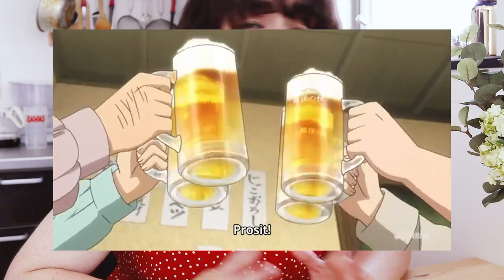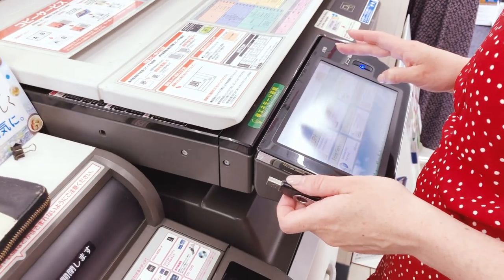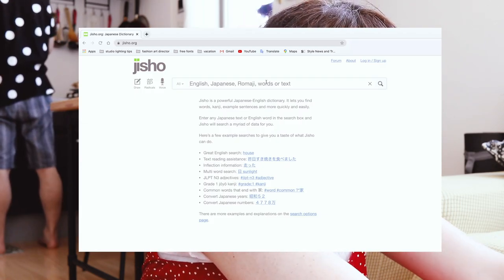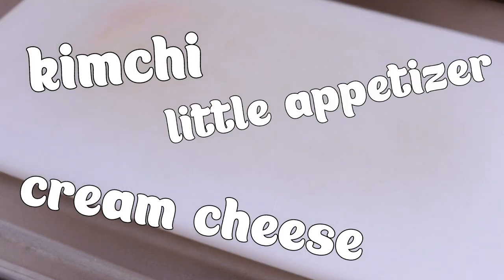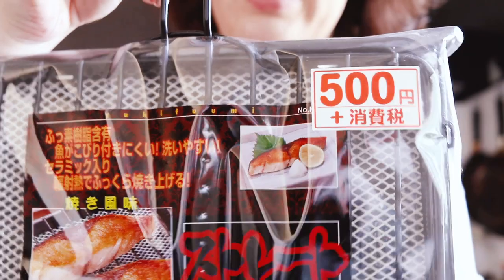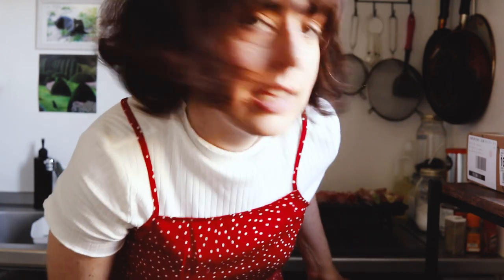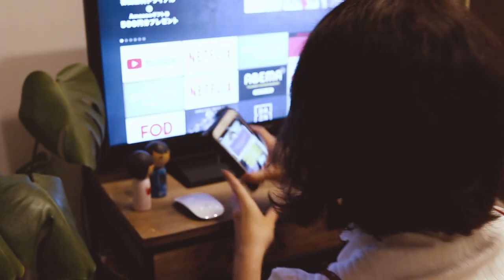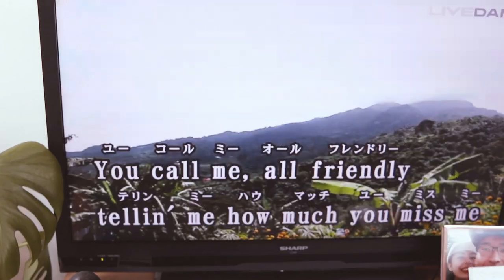Stay Home With Me Japan | ステイホーム居酒屋 自粛 [日本語] 🍻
stayhome withme japan 自粛 are the most common hashtags recently. (ステイホーム居酒屋) You might be bored at home in isolation. Stay home with me Japan and have a Japanese izakaya at home if you need things to do in isolation. If you’re staying at home in Japan and practicing social distancing in Japan, you might need new things to do when quarantined. I really miss going to izakayas in Japan because of self isolation. An izakaya at home is a fun thing to do when you are bored at home. If you are stuck at home you can have a fun Japanese themed night filled with izakaya food! I will show you how to have your own izakaya Tokyo style at home. I will break down you need to have the izakaya experience so anyone can enjoy it at home wherever you are!

Are you bored at home? Need new things to do when quarantined? No matter where you live, this is a fun, new, and unique thing to do at home when bored!

Banner & Cover art courtesy of @lisainjapan (instagram)

✨Hi! I'm Amanda. An American living in Tokyo Japan. Born and raised in Los Angeles, California but now living the dream in Tokyo, Japan.  My channel consist of Japanese trends, the latest Tokyo fashion looks, weekend getaways, station explorations, and anything Sailor Moon related! ✨